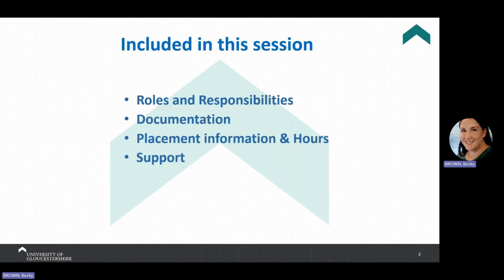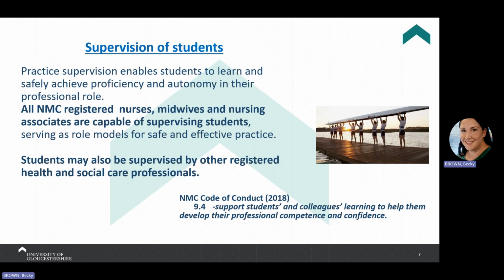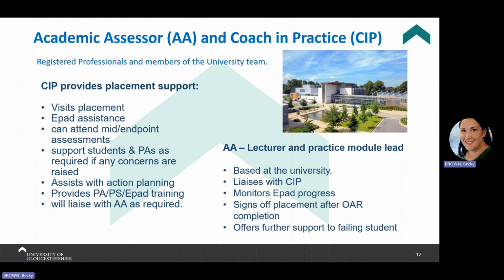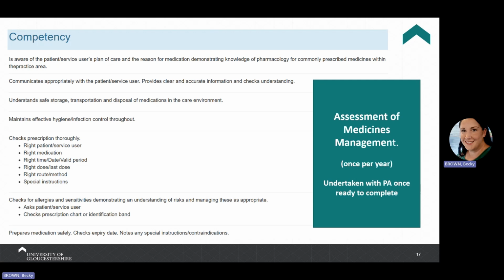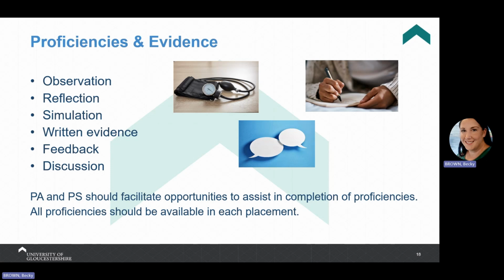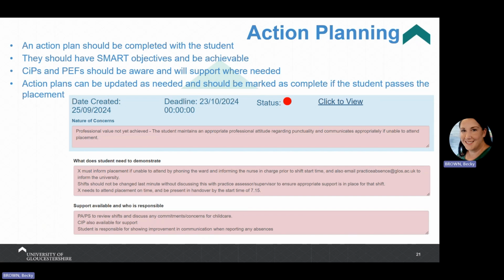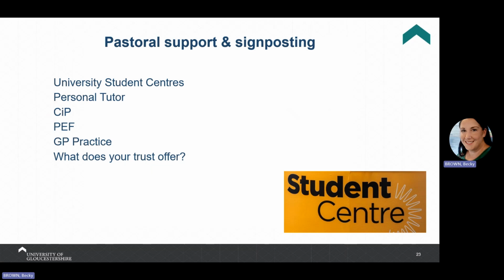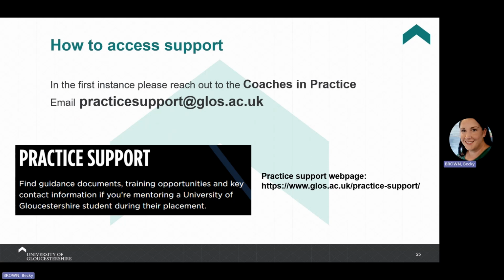PA PS Tutorial May 26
Practice Assessor and Practice Supervisor Update Training